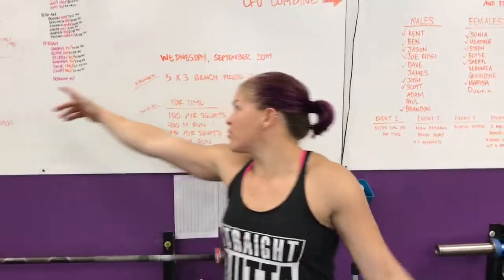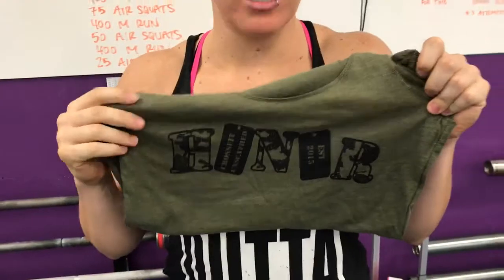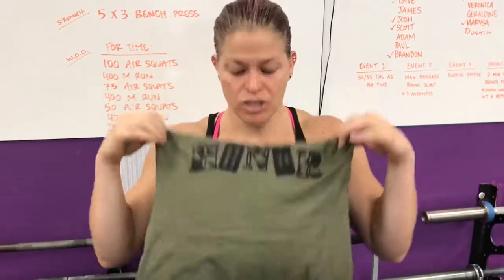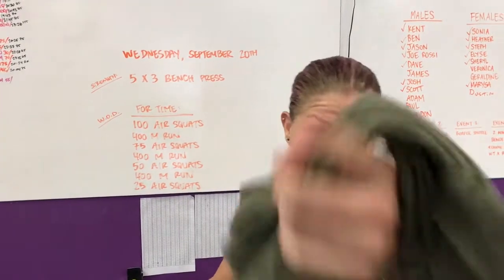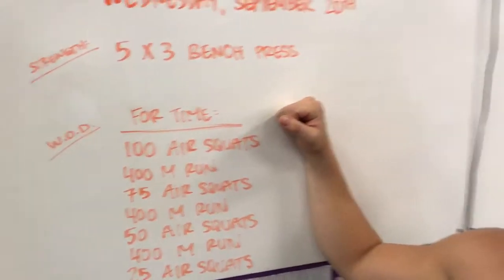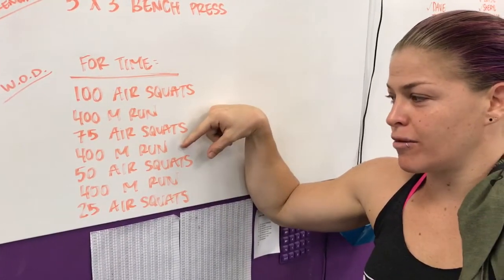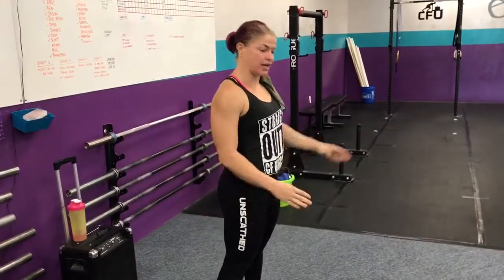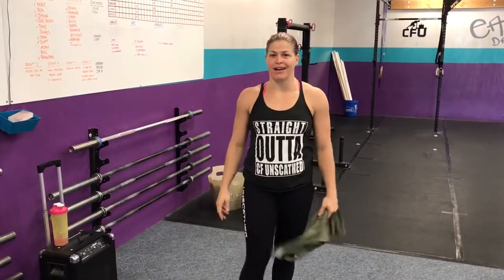Rep Prep Episode 654 09/20/19